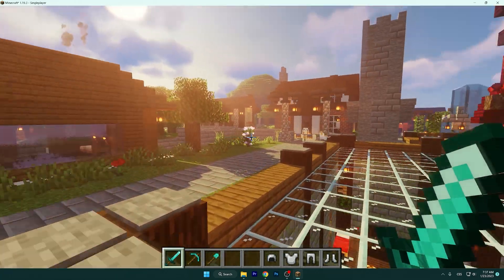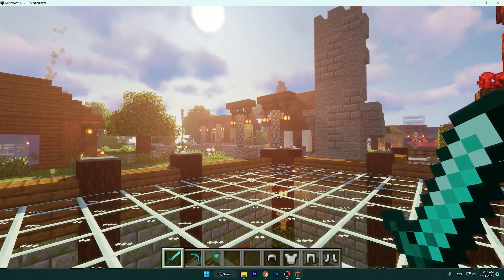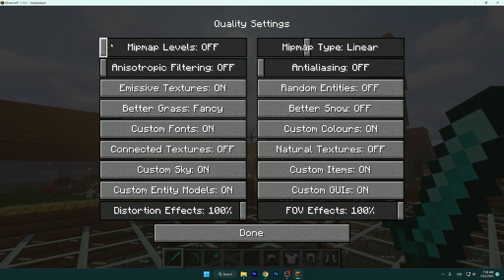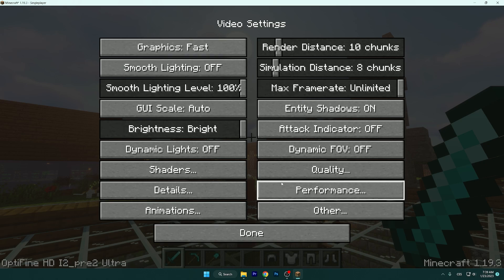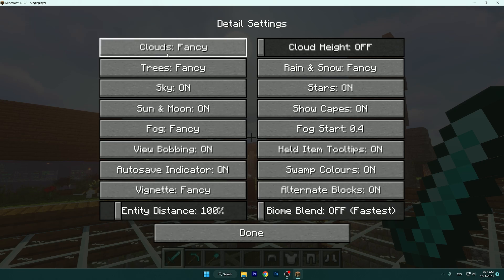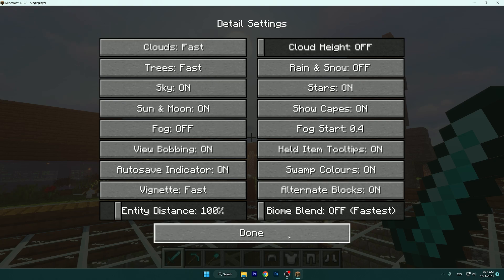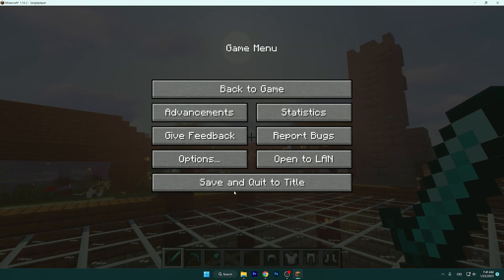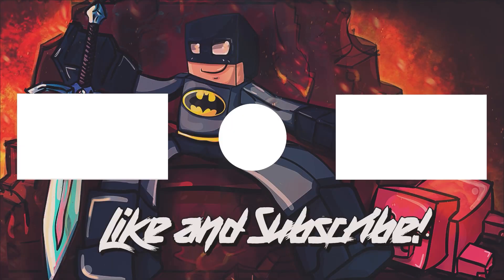BEST OPTIFINE SETTINGS 1.19.4 - Get more FPS and NO Lags in Minecraft 1.19.4 (2024)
In this video I'm gonna show you the best video settings with optifine 1.19.4 for minecraft. This will rapidly increase your minecraft's fps! It's super easy to do and you can finally play minecraft without lags, smooth and good looking. So let's go and watch the best Optifine settings for minecraft 1.19.4!